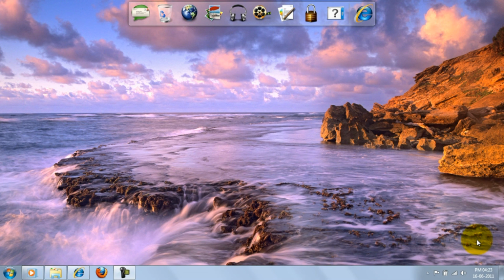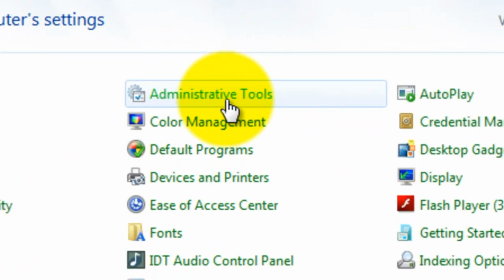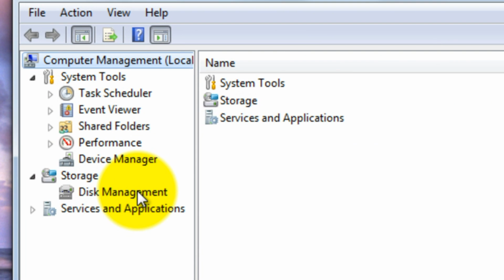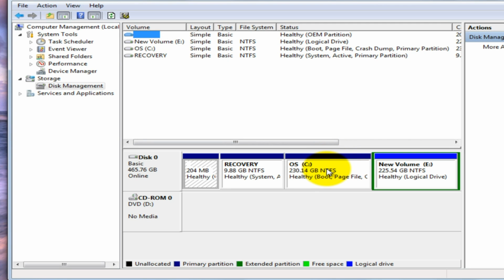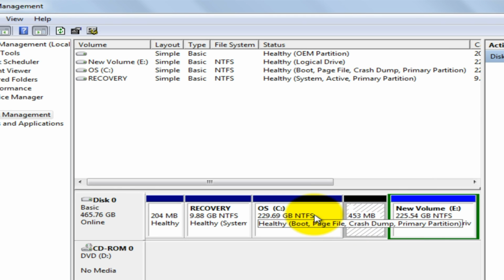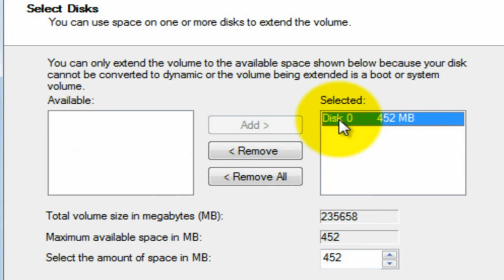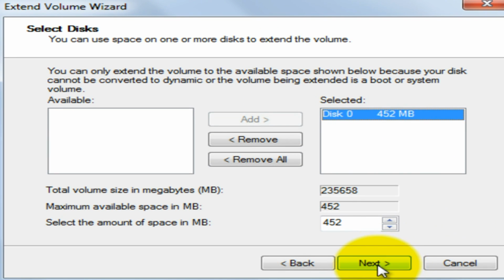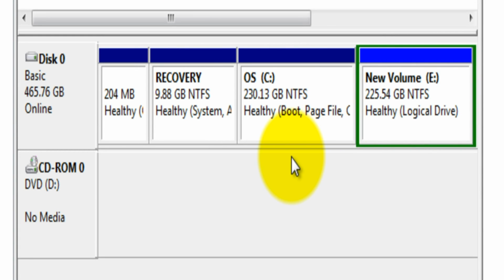How to extend volume in Windows 7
This video will guide you how to extend partition of a drive in windows 7. extending volume will provide only a particular amount of gigabytes that is unallocated and to be extended.